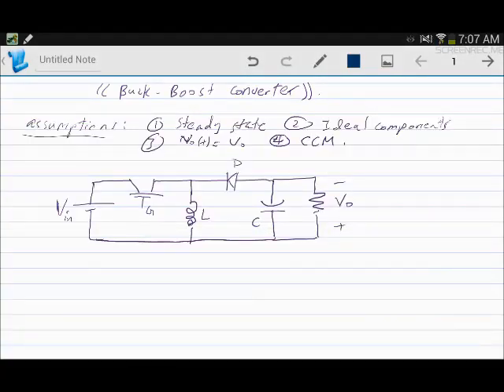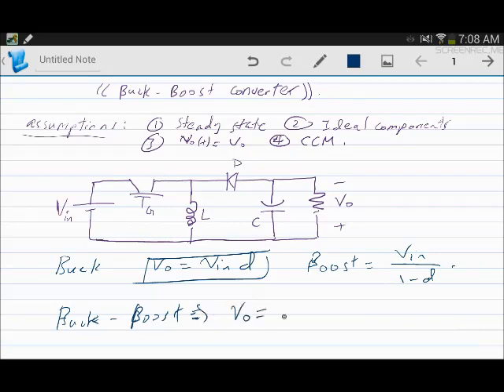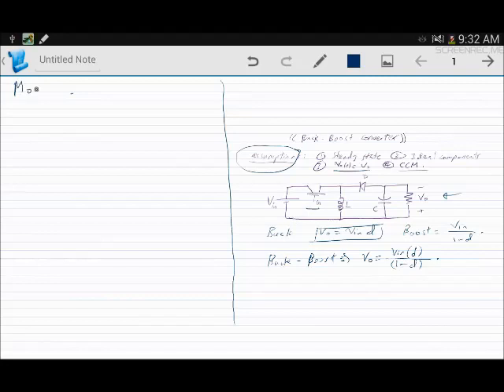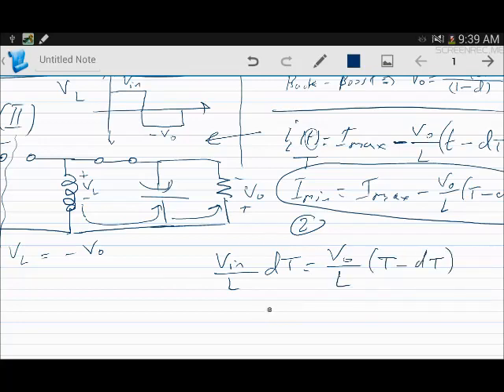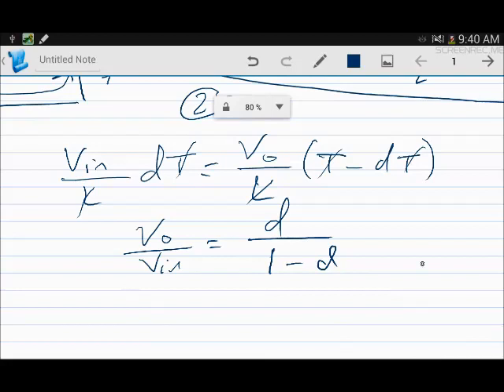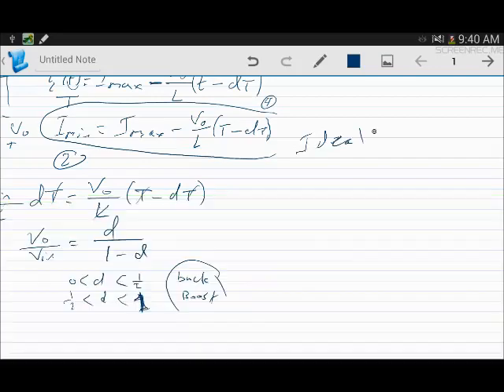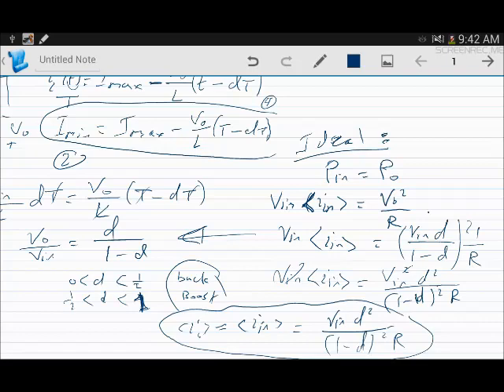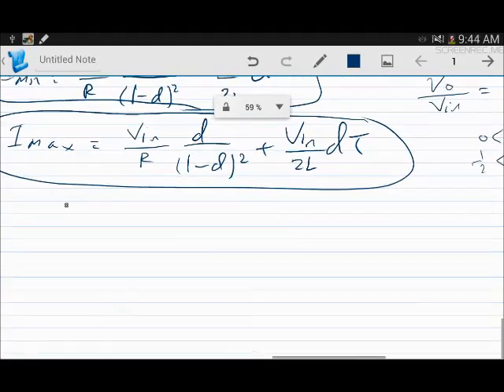Buck Boost converter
Lecture 13 in Power electronics about Buck boost topology.